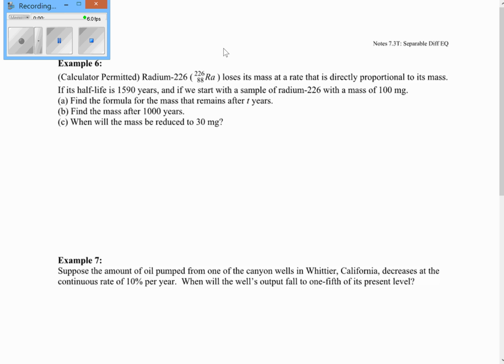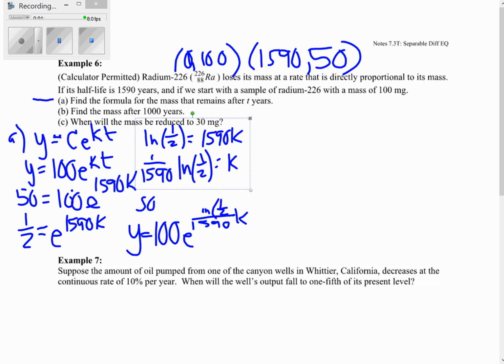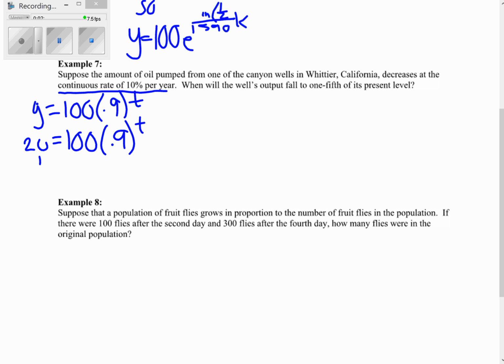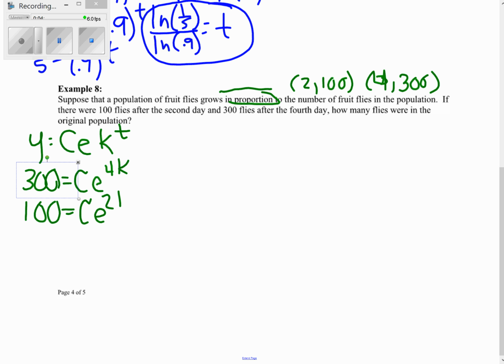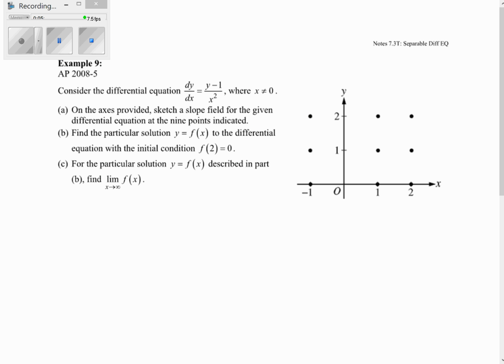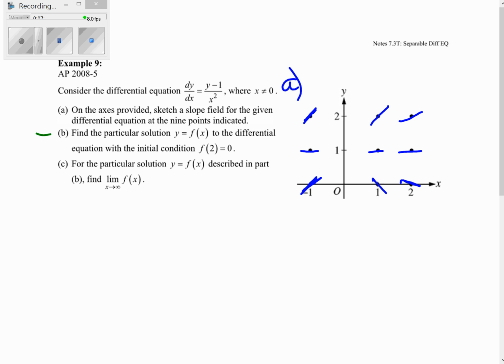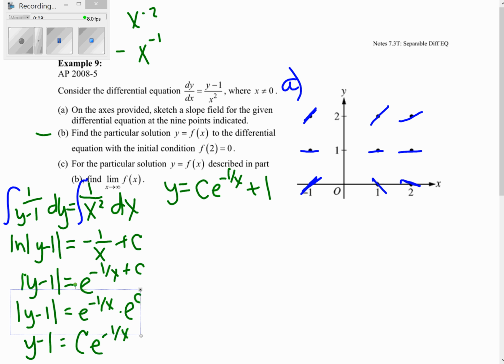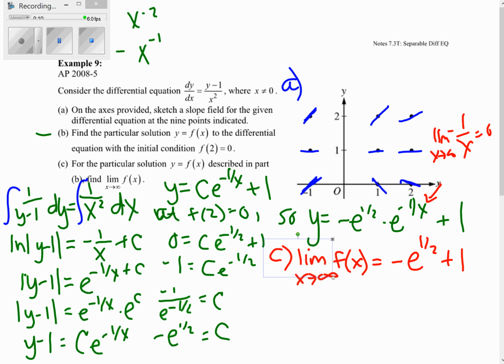Separable Differential Equations - Ex. 6-9